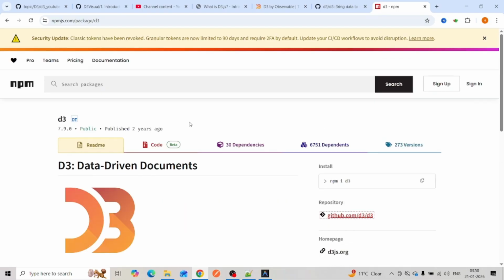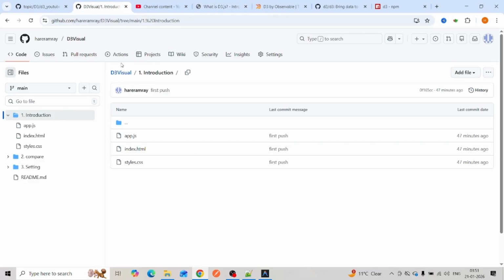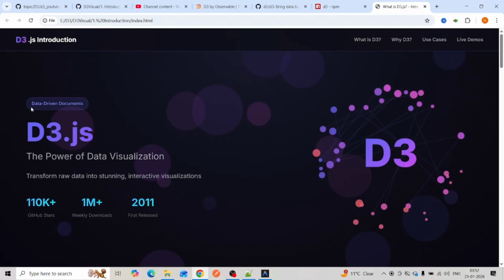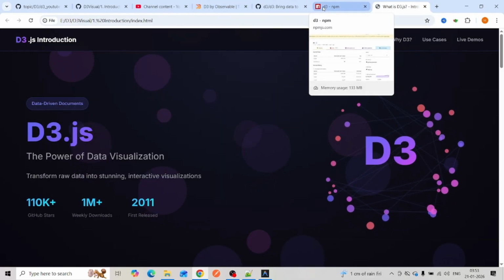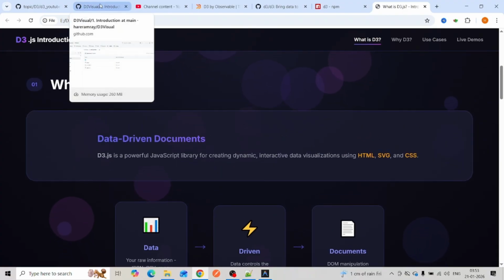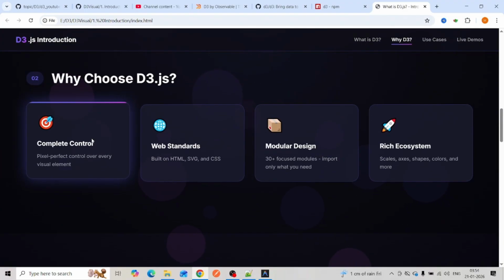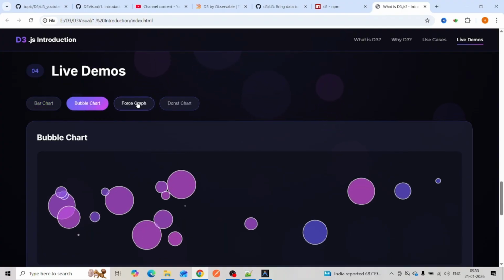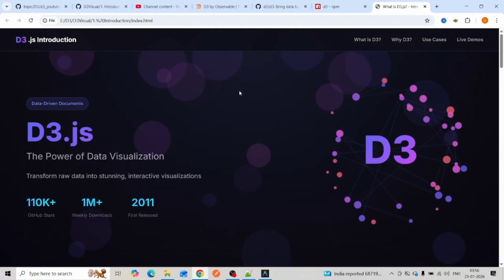D3.js Tutorial for Beginners | D3.js Introduction | Data Visualization with JavaScript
In this video, you’ll learn a complete introduction to D3.js, one of the most powerful JavaScript libraries for data visualization. D3.js (Data-Driven Documents) helps you create interactive charts, graphs, and visualizations using HTML, SVG, and CSS.

This D3.js beginner tutorial explains:

What is D3.js

Why D3.js is used for data visualization

How D3.js works with data

Real-world use cases of D3.js

If you are a frontend developer, JavaScript learner, or preparing for data visualization interviews, this video is a great starting point.

JavaScript developers

Frontend engineers

Data analysts

Anyone curious about charts & graphs in JS

🔹 What you’ll learn next (coming videos):

D3.js setup & installation

SVG basics for D3.js

Bar chart, line chart & pie chart using D3.js

Scales, axes & transitions in D3.js